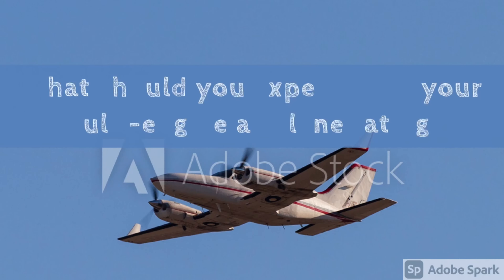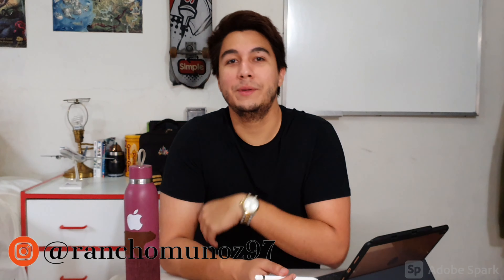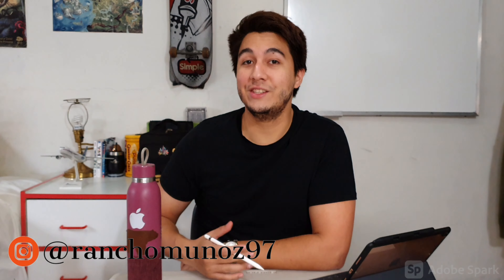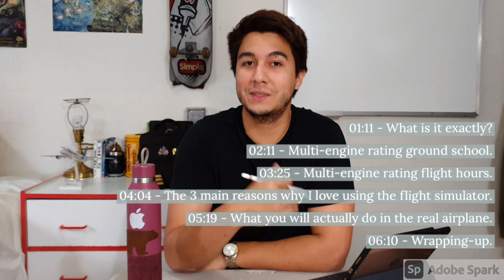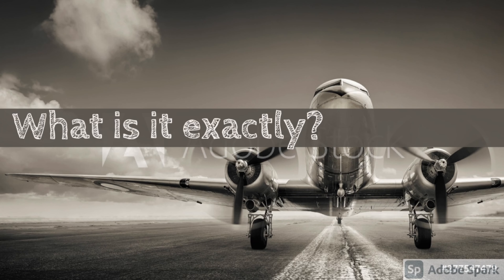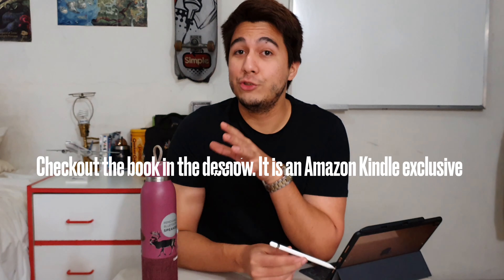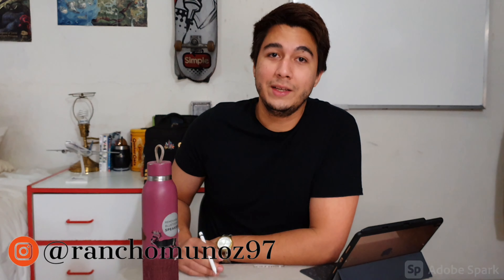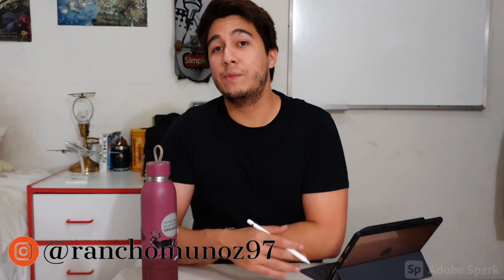What You Should Expect From Your Multi-Engine Rating | Breaking Down The Multi-Engine Training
In this video we are going to break down the training for your multi-engine rating, ground school as well as the flight hours. If you are interested in this particular rating, chances are that you provably are already at some point of your career as pilot and you want to know what comes next. Why do you need this rating to continue pursuing a job at an airline? Are you ready to step out of your comfort zone of little single-engine airplanes, and try your hand with something a bit more complicated? I really hope that this video can give you a better idea of this rating.

My book for private pilots:

Mi libro para pilotos privados:

Timestamps:
01:11 - What is it exactly?
02:11 - Multi-engine rating ground school.
03:25 - Multi-engine rating flight hours.
04:04 - The 3 main reasons why I love using the flight simulator.
05:19 - What you will actually do in the real airplane.
06:10 - Wrapping-up.

My name is Jorge Muñoz, I'm a senior instructor pilot working in El Salvador. I am starting to make videos to help in any way I can the student pilots and pilots of any kind all around the world with different aviation topics that may seem complicated if you tackle them by your own. I also love sporting shooting and I am currently part of the Olympic team of my country.

If you ever want to get in touch with me, please feel free to write me at or over there on Instagram, I do my best to answer as fast as I can.